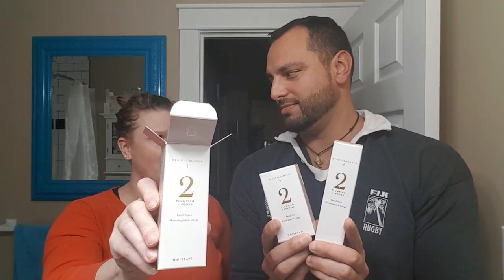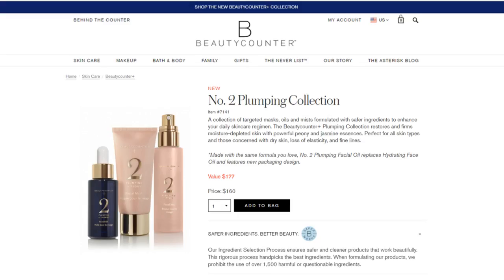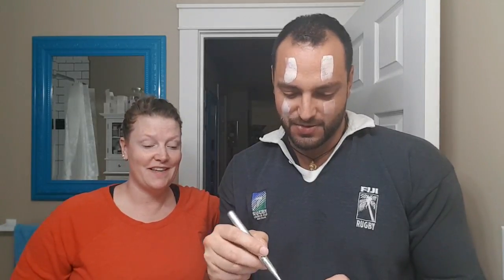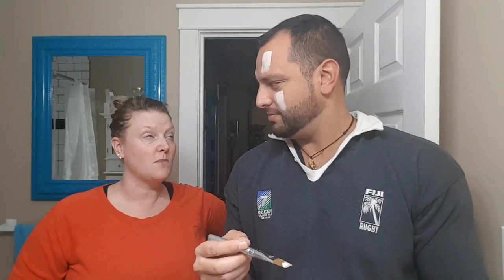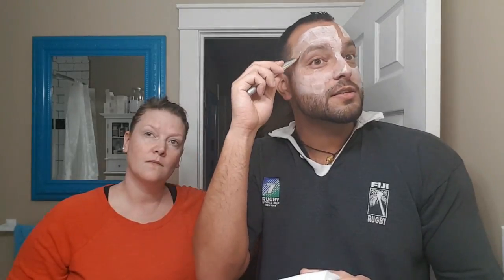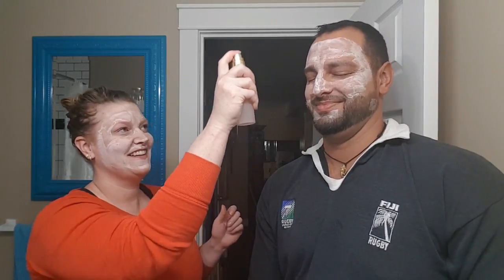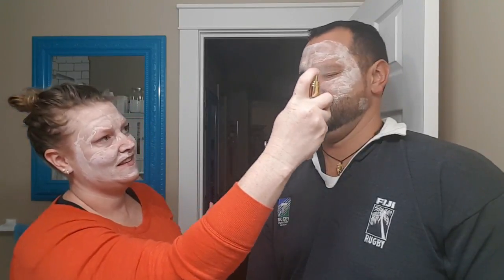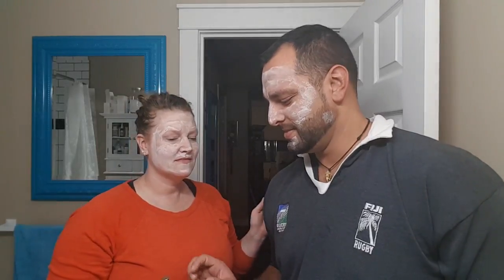No. 2 - Plumping Collection | 8:20 + Outtakes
We try out and demo the new Beautycounter + No.2 Plumping Collection of mask, mist, and oil.

The Beautycounter+ Plumping Collection restores and firms moisture-depleted skin with powerful peony and jasmine essences. Perfect for all skin types and those concerned with dry skin, loss of elasticity, and fine lines.